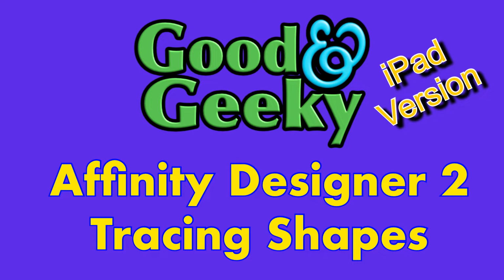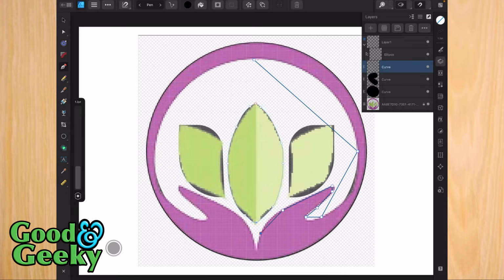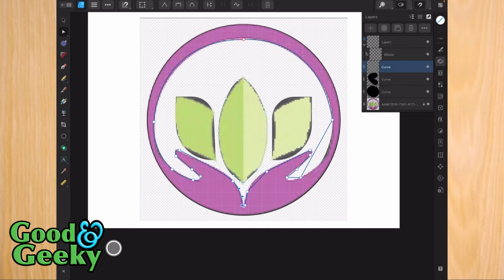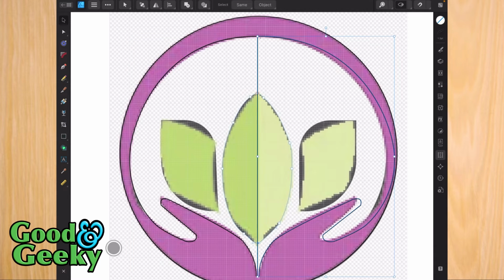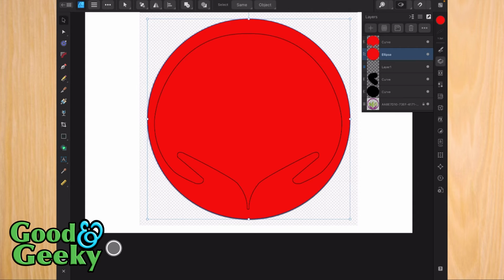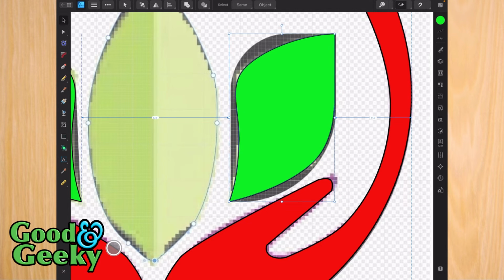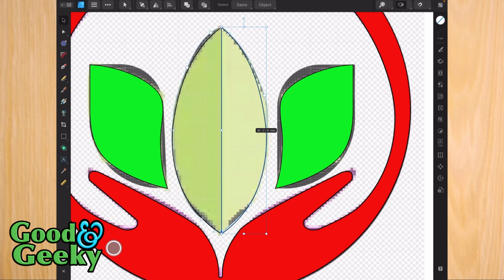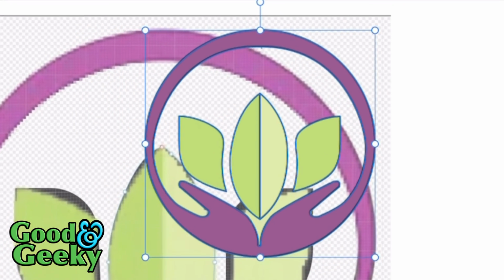Affinity Designer V2 Tracing Shapes Node Tool Shape Tool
In the Facebook Affinity Designer group, a guy was asking how to trace a simple design to turn it into a vector. It isn’t that difficult to do it. It’s a case of using the pen tool to get the shapes and joining them together with the app tool or the Shape Builder tool in the version two of Affinity Designer.